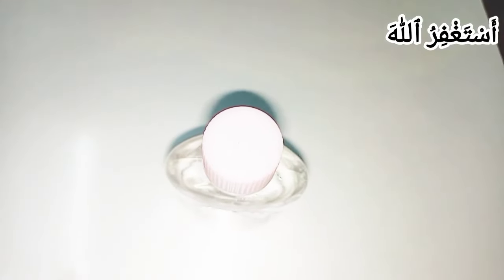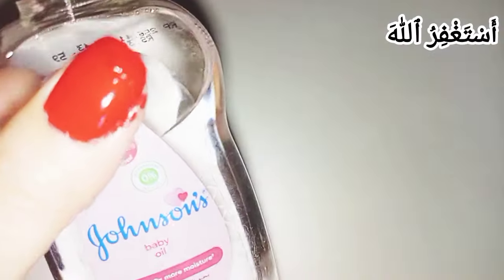How To Open johnson's Baby Oil Bottle _How To Open Lid of Johnson"s Baby oil Bottle Saima Ayub khan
How To Open johnson's Baby Oil Bottle _How To Open Lid of Johnson"s Baby oil Bottle

In this video, I will show you "How to Open Johnson's Baby Oil bottle". Many of you, may be already know, this is always not that easy.
Please follow the instruction in the video.

In this video I will share with you amazing Beauty Hacks with  Baby Oil.
Baby oil is not only used for soothing the babys sensitive type of skin but can also be used for skin of adults.This oil contains only some chemical agents. It nourishes your skin very effectively.If you do not know the amazing beauty uses of baby oil then definetly watch this video.In This video i am going to share with you 5 Different Beauty Hacks of baby oil.